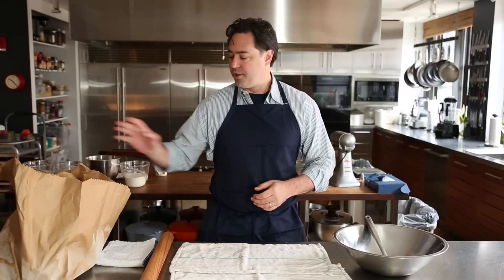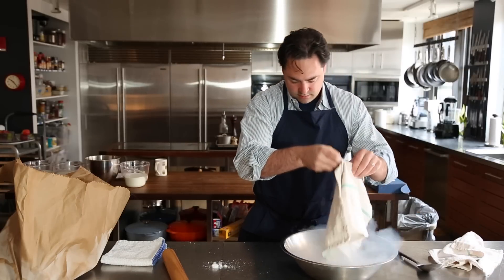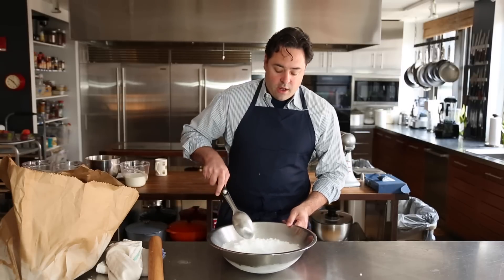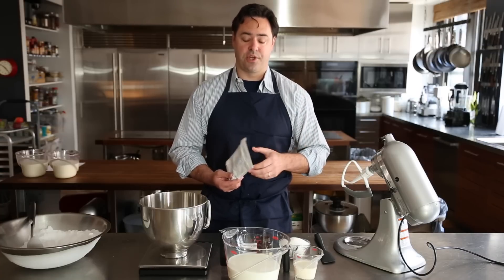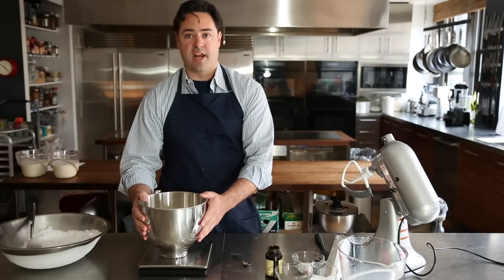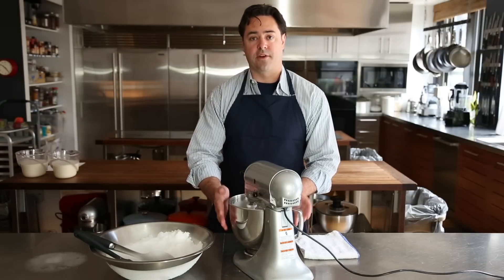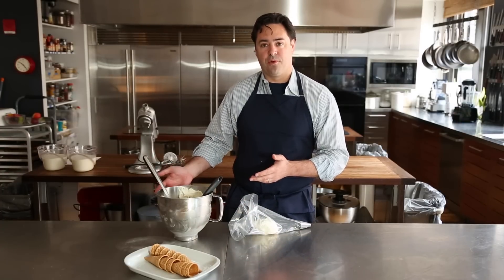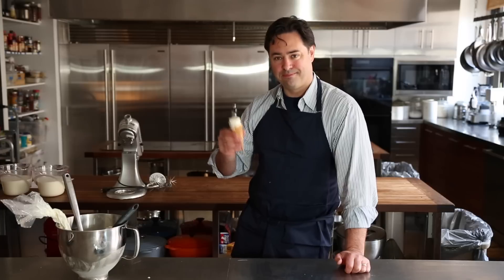Pro Tips: How to Make Soft Serve Ice Cream at Home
Chris Young, co-founder of ChefSteps and co-author of Modernist Cuisine, shows us a hack for making soft serve ice cream at home with dry ice.